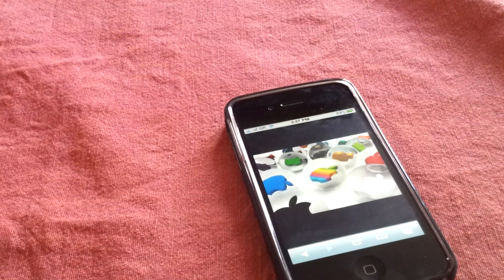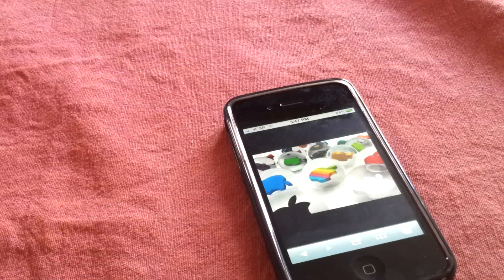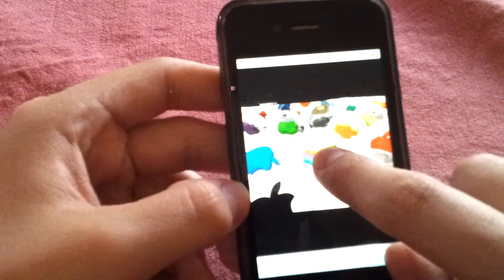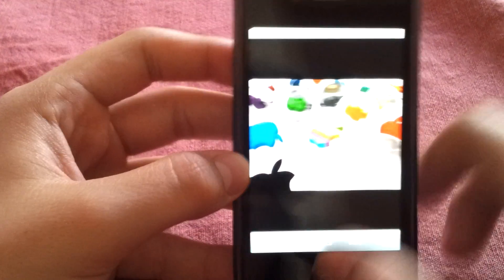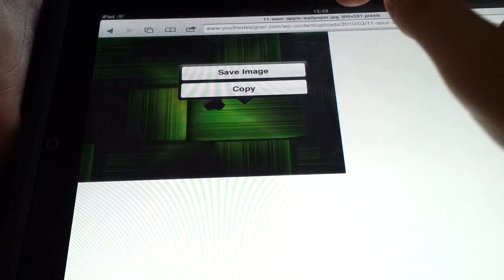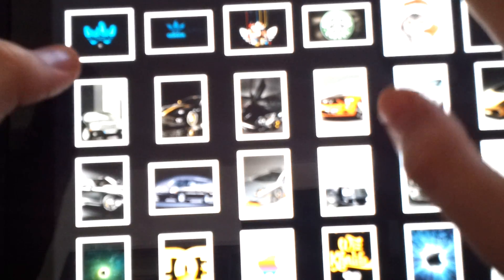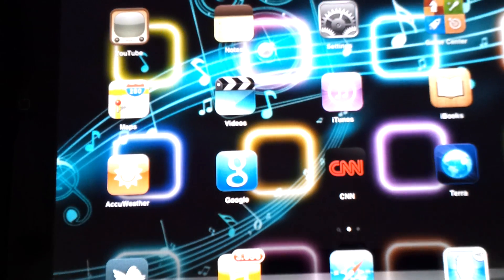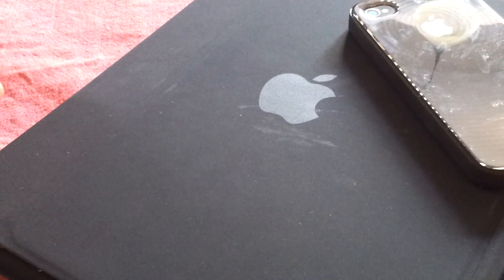How to save images on your ipod touch, iphone & Ipad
In this video I am showing you how to save images on your Idevice so ipad, ipad2,iphone and ipod touch. Most people will know how to do this but I thought for people who just got their idevice this would be a good tip;).